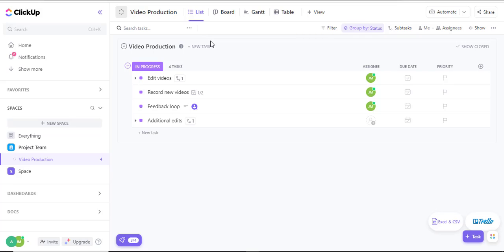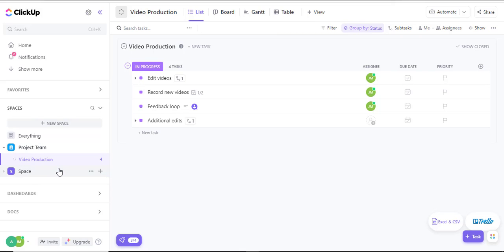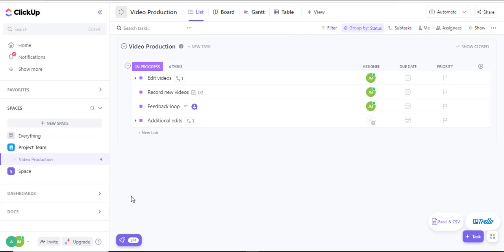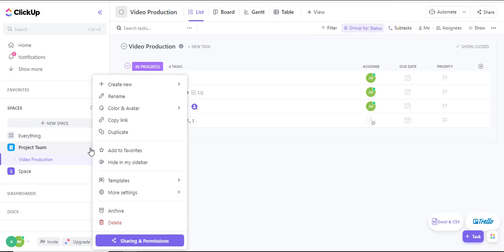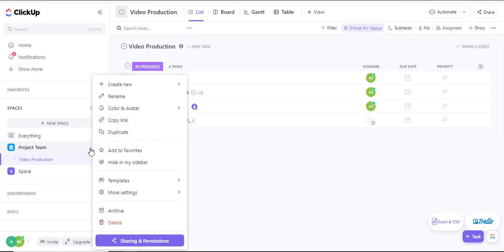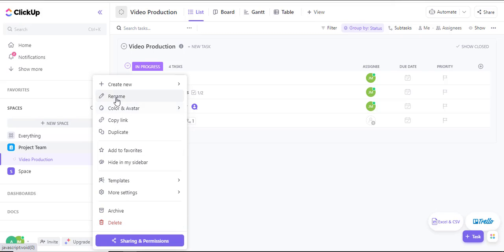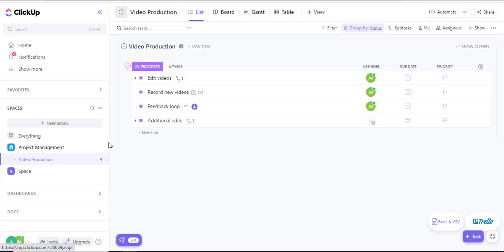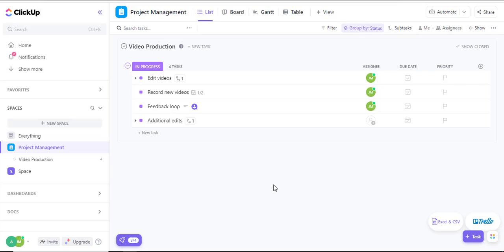How to Rename a Workspace in Clickup ? Clickup Tips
In this video I'll show you  How to Rename a Workspace in Clickup . The method is very simple and clearly described in the video. Follow all of the steps & How to Rename a Workspace in Clickup